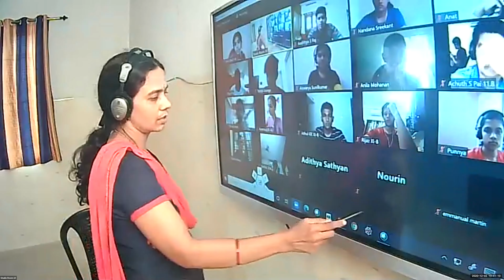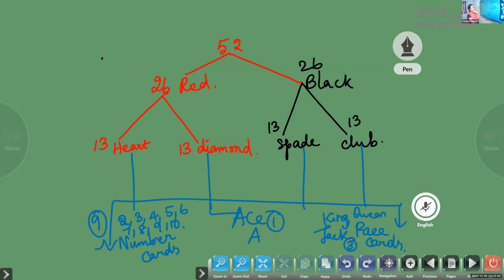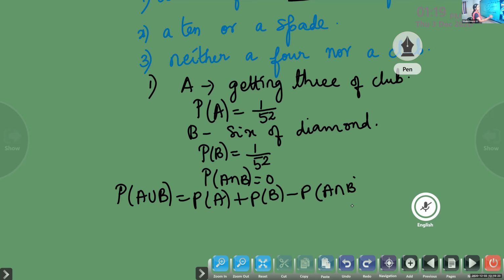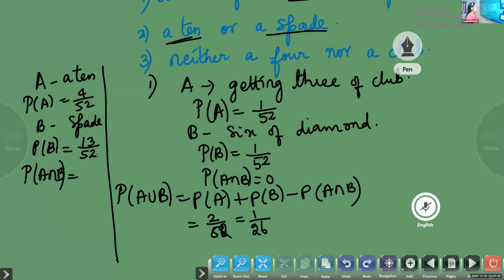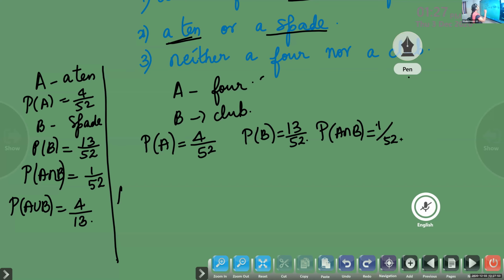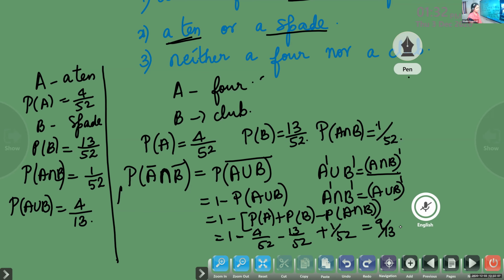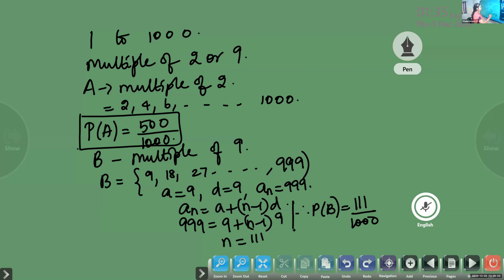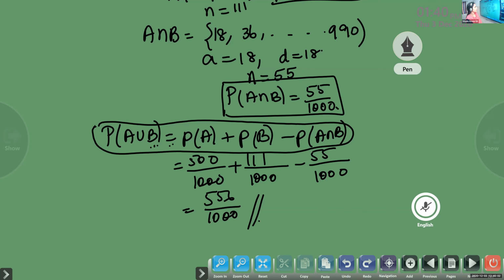Dr.Raju Davis International School | CLASS 11 APPLIED MATHS PART- 1 | 03-12-2020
CLASS 11 APPLIED MATHS PART- 1  PROBABILITY